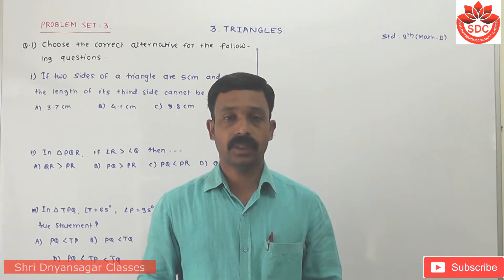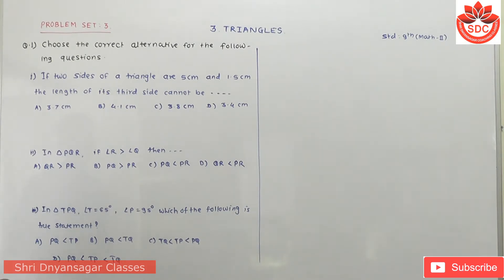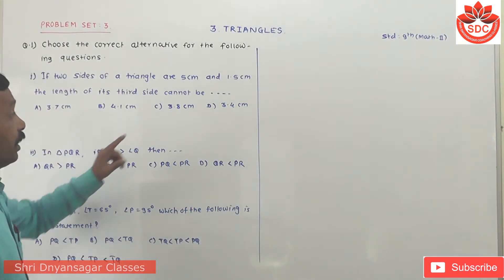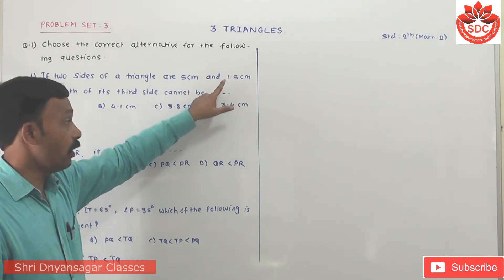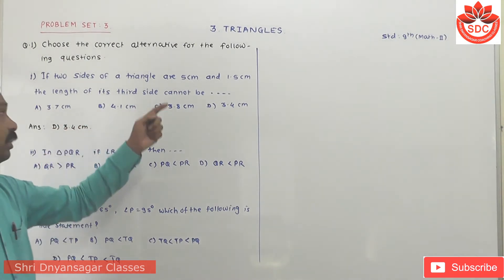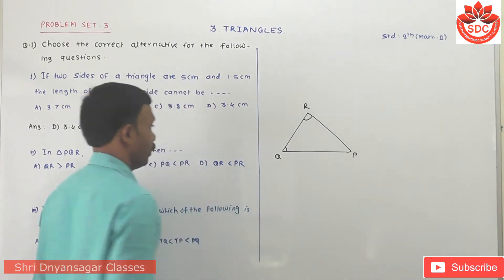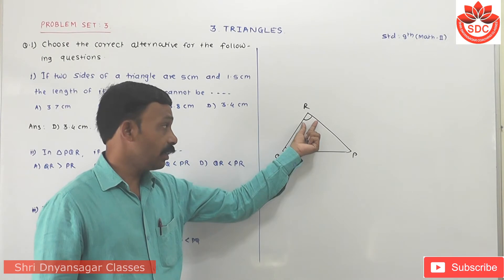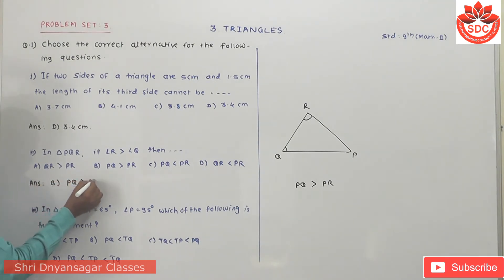3. Triangles. Problem set 3 Q.1 to 3, Sub:- Math Part 2(Std:-9th)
Hello friends,
3. Triangles. Problem set 3 Q.1 to 3,sub:- math Part 2(Std:-9th)
Please watch this video till end to understand important points.